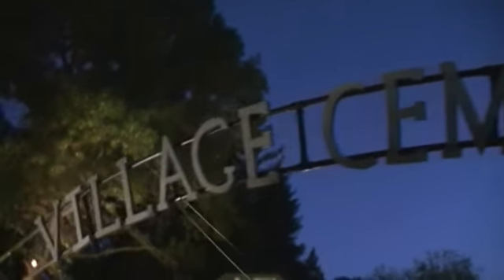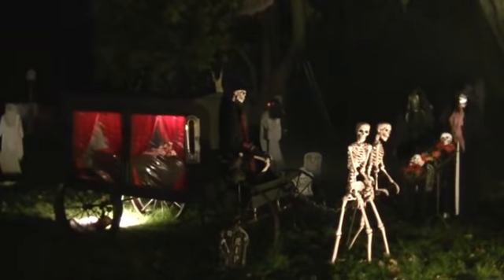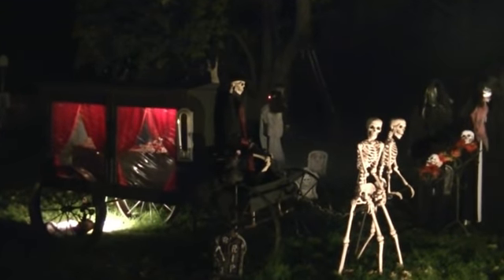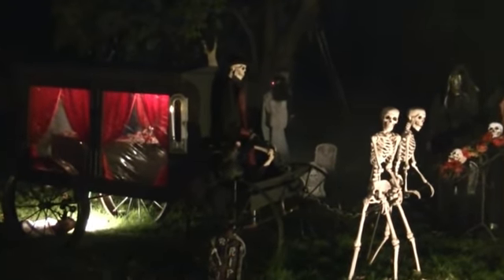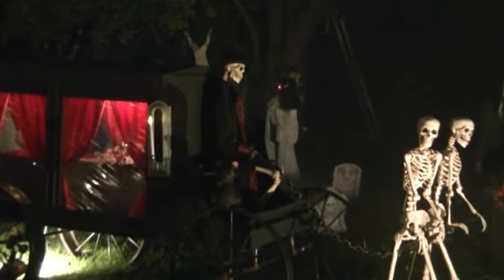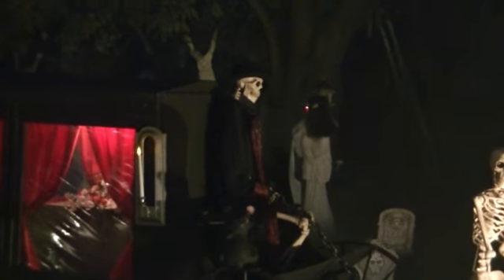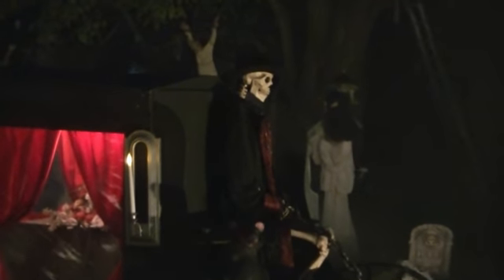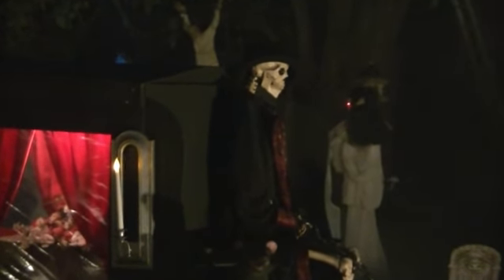Commentary - Village Cemetery Yard Display, Glenwood, Illinois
One of our favorite local displays, and one that gets better year after year - Village Cemetery in Glenwood, IL. This one has lots of props and lots of creativity - check it out!